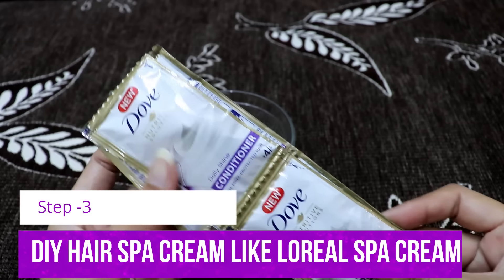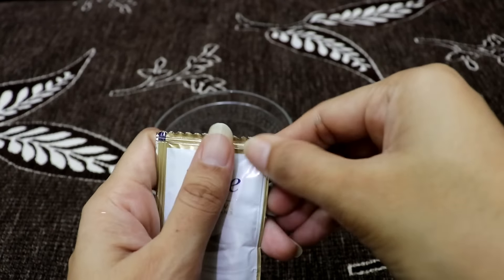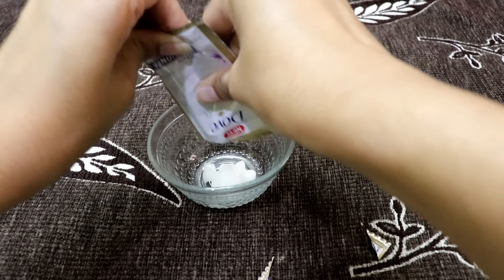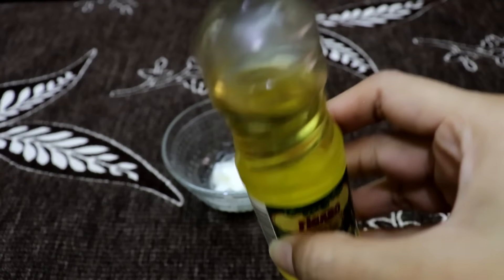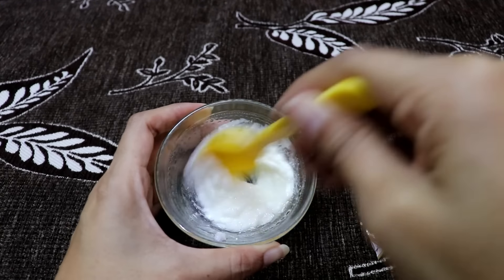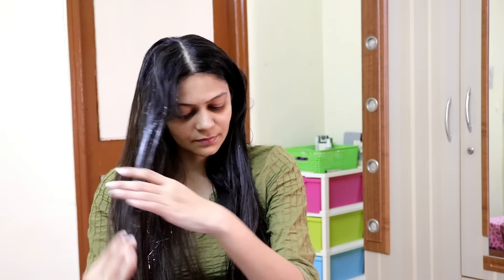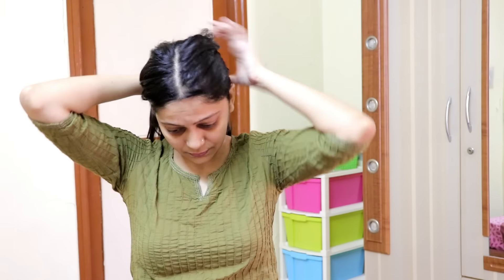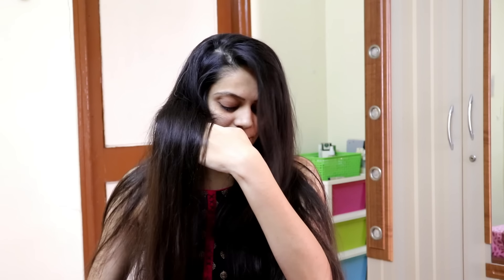पार्लर जैसा हेयर स्पा सिर्फ RS.10 में घर पर कैसे करे | Salon Style HAIR SPA At Home Rs.10 Only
पार्लर जैसा हेयर स्पा सिर्फ RS.10 में घर पर कैसे करे,hair spa at home,hair spa at home naturally, diy hair spa,how to do hair spa steep by step at home, diy hair spa with natural ingredients, ghar par hair spa kaise kare,

hey guys aj me apke sath DIY hair spa parlour jesa hi share karne wali hu.

step -1

apko sare tangles ko hair mese remove kar lena he.

step-2

apko hair massage karni he coconut oil lekar 2-3 min tak. slowly isse apka scalp ka blood circulation improve hoga jisse hair fall ki problem kam hogi or growth bhi jldi hoga.

step-3

DIY hair spa cream banani he

2 dove conditioner pouch
1 tbsp aloe vera gel
1 tbsp dahi
1 tbsp olive / almond oil

mix it well and apply on your hair length.

leave it for 1 hr and after that washit your hair with shampoo.

👉Roposo : beauty hacks

C u in my next video. till then bye bye..

Vandana